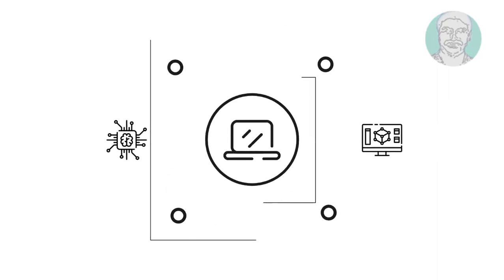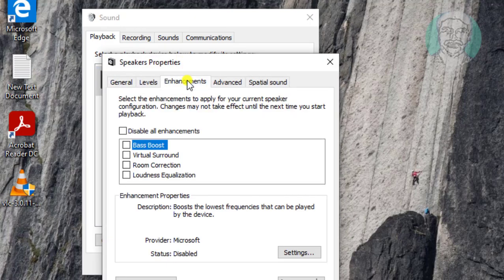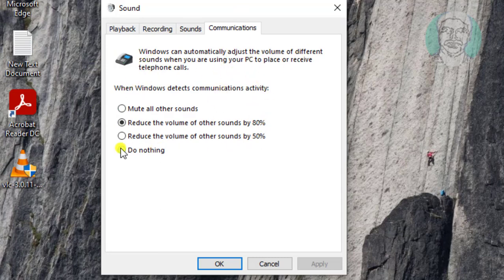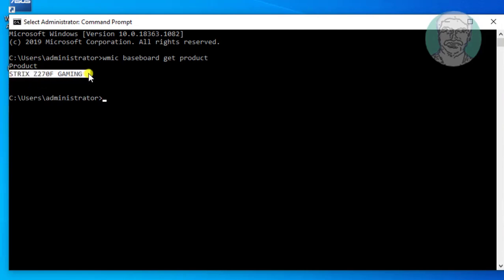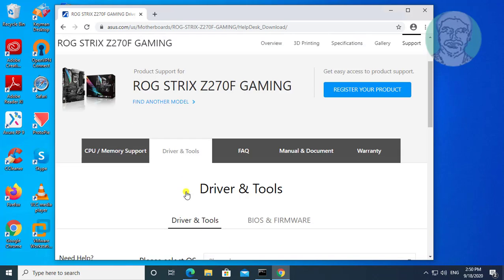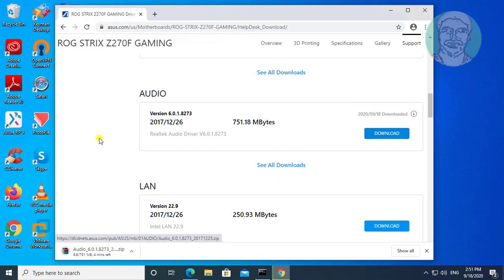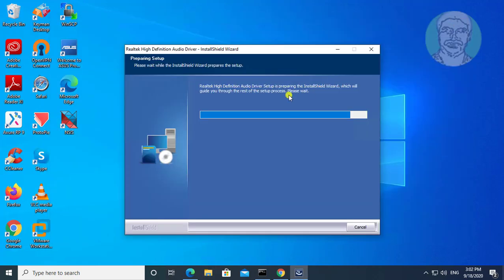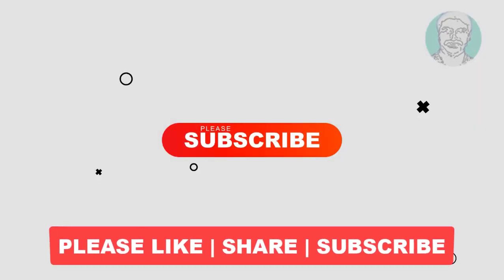How To Fix Sound Volume Automatically Going Up, Down and Jumps In Windows 10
This Tutorial Helps to How To Fix Sound Volume Automatically Going Up, Down  and Jumps In Windows 10